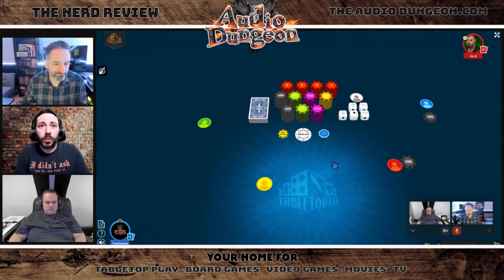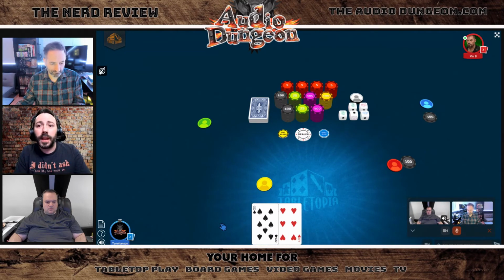TABLETOPIA: Texas Hold 'em